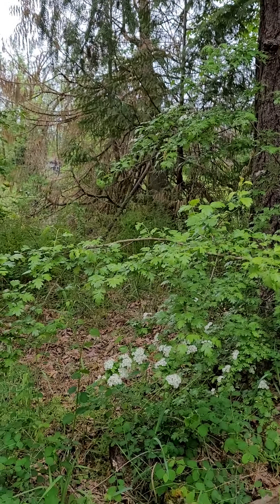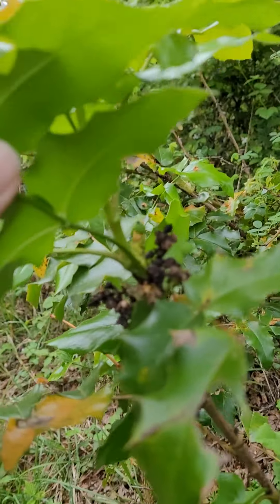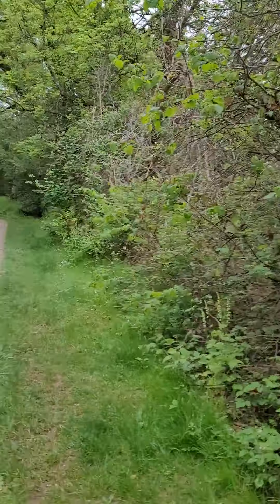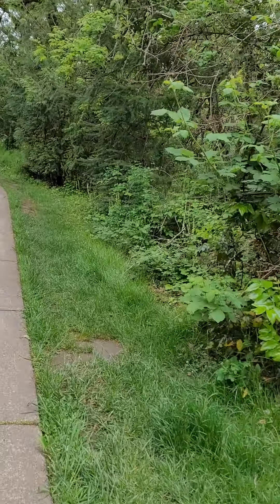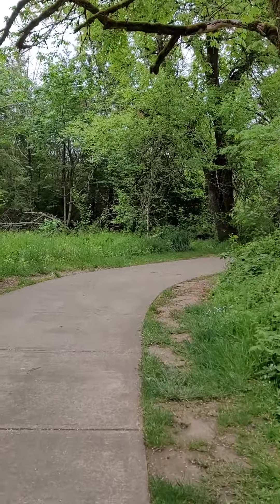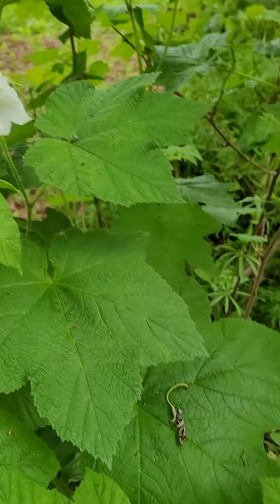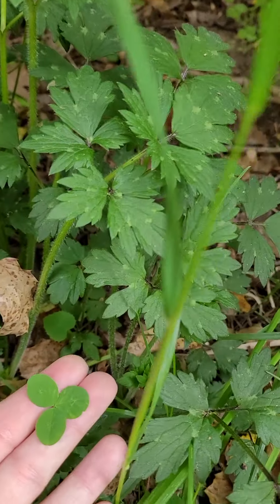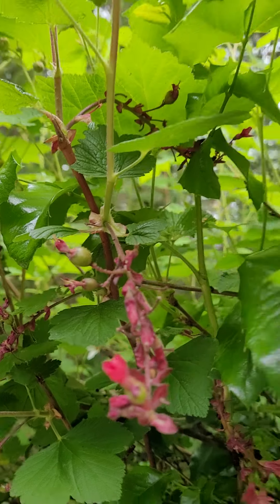Plant diversity in my suburban town!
I take a walk almost every day and now that everything is blooming I have noticed the diversity of plant life is pretty impressive! Join me for a short tour of one of my favorite sections of the path 😊